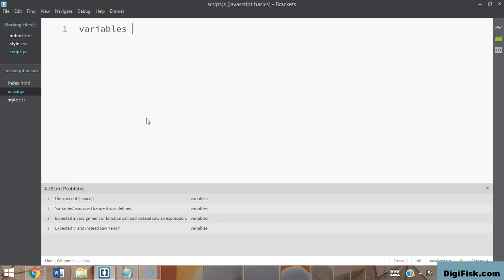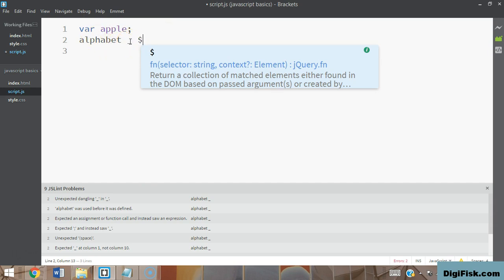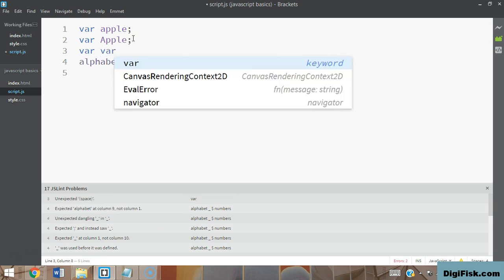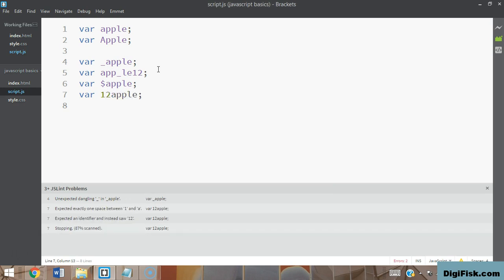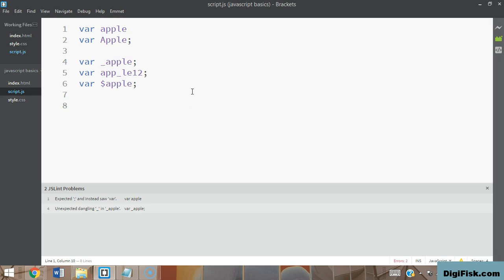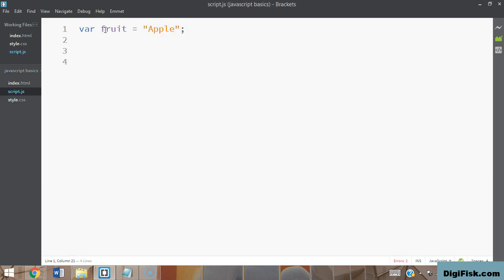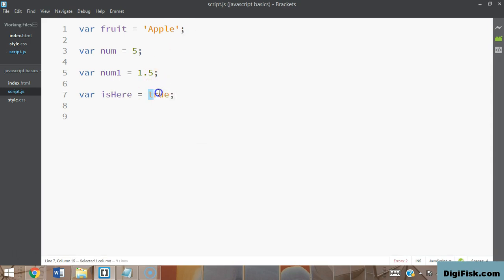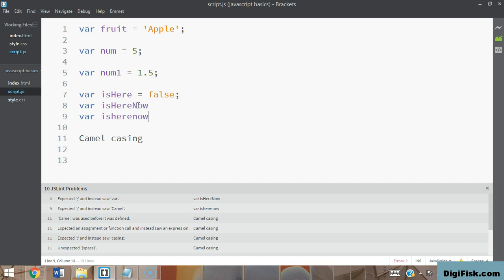040 An introduction to variables and assigning values9m 59s